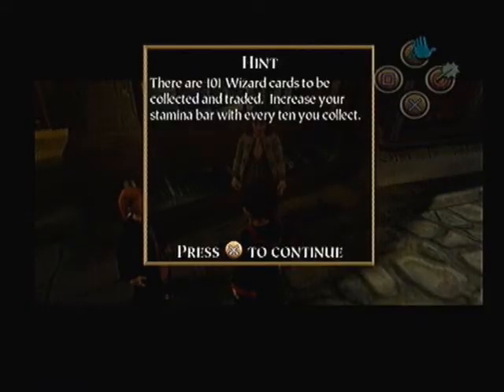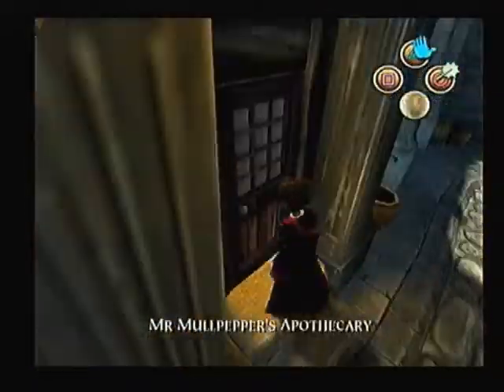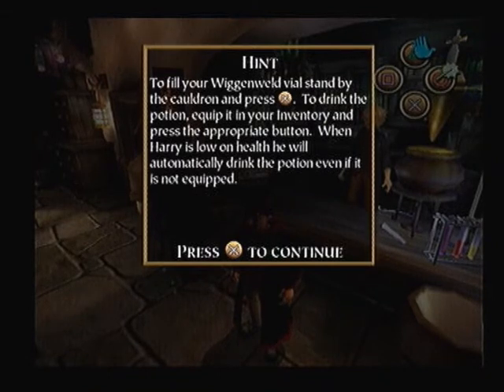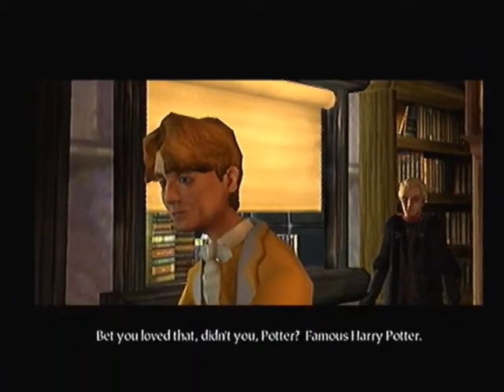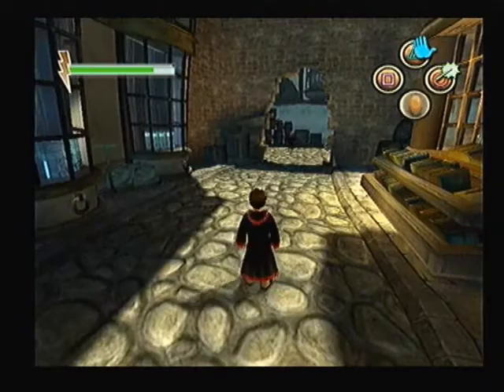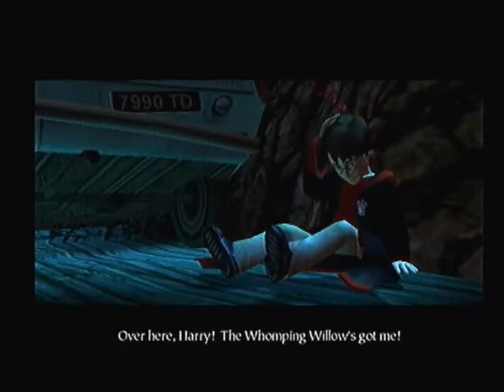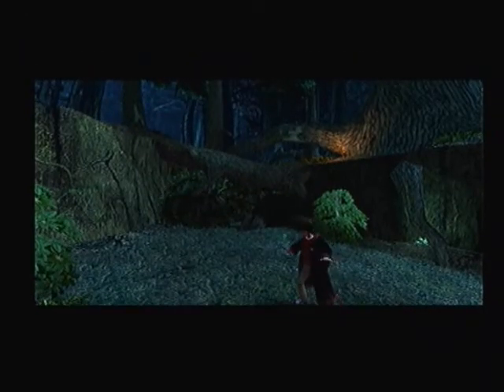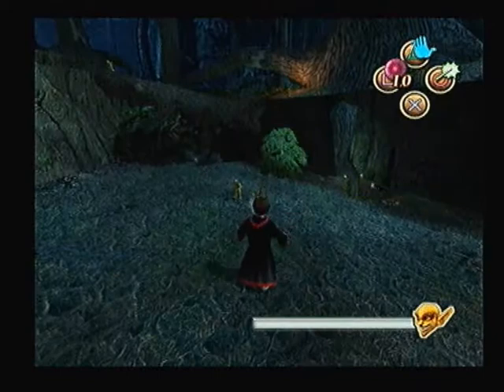Let's Play Harry Potter!! Chamber of Secrets (PS2) Part 05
After a pointless discussion with Gilderoy Lockhart, Harry is late for school! He and Ron fly the car to Hogwarts and it crashes into the Whomping Willow.